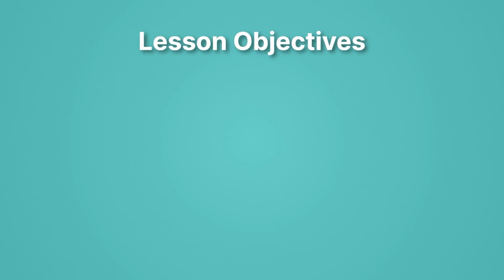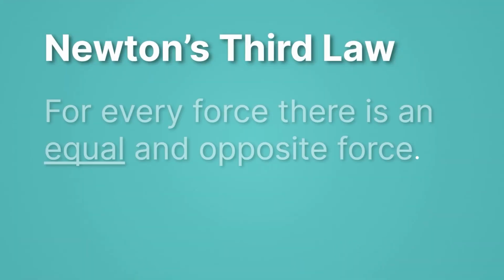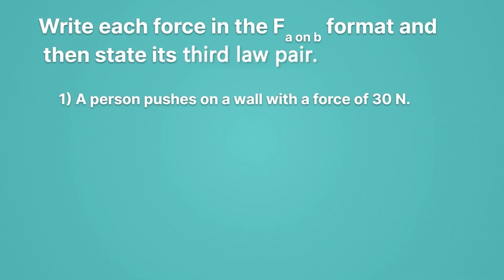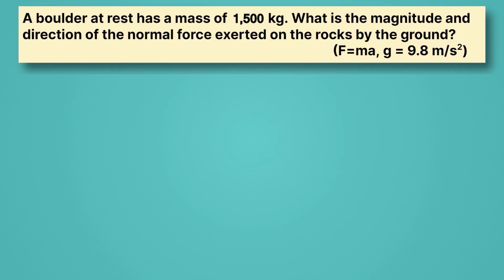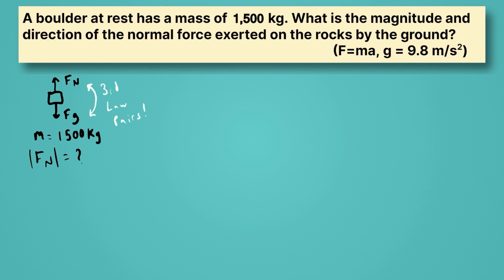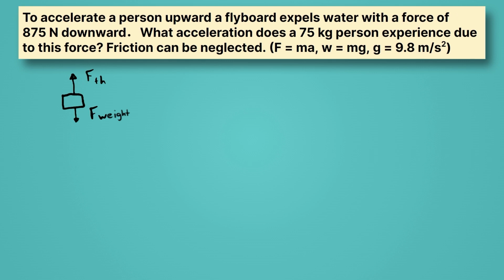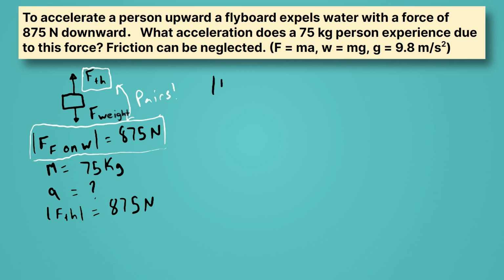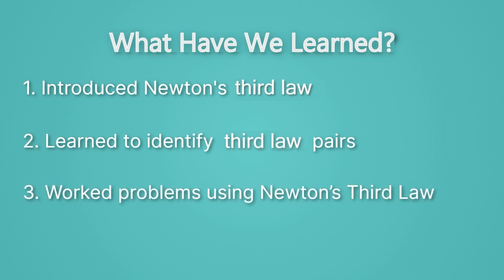Newton’s Third Law - Action and Reaction Forces Explained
Every action has an equal and opposite reaction! In this high school physics lesson, students will explore Newton’s third law of motion and apply it to solve problems involving force, weight, and mass. This lesson is part of MiaPrep’s Physics course.